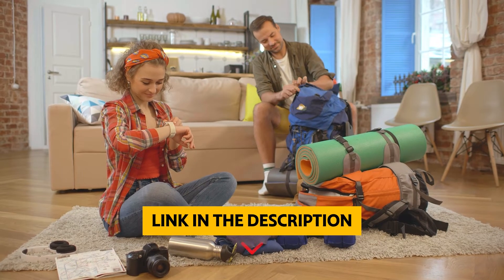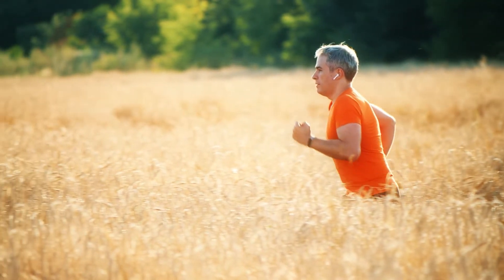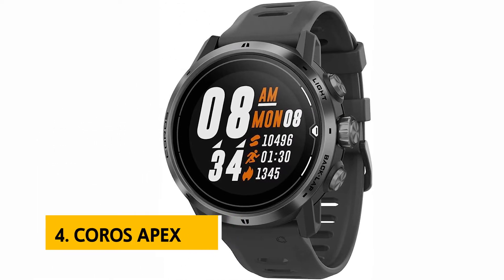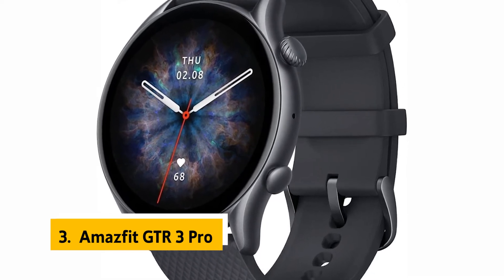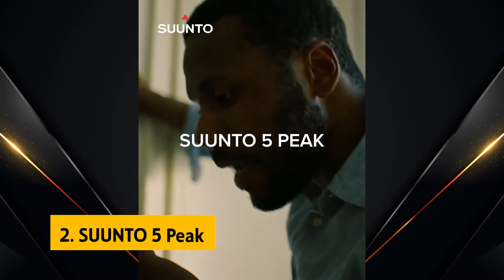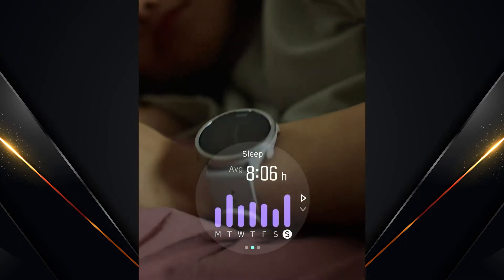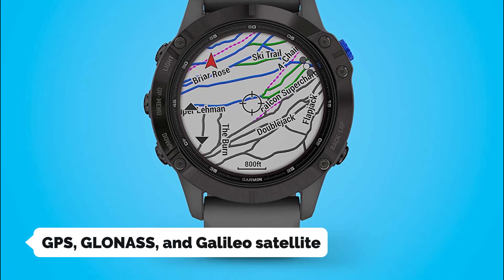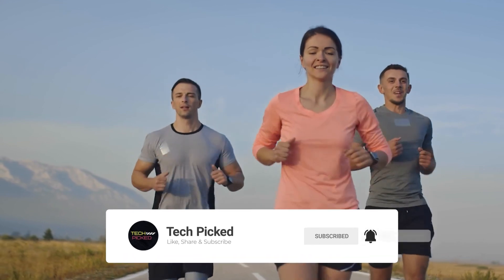Are YOU looking for the BEST GPS watch on the Market of 2023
Here is the list of BEST GPS watch on the Market we listed in this video.

1. Garmin fenix 6 Pro Solar

2. SUUNTO 5 Peak

3.  Amazfit GTR 3 Pro

4. COROS APEX Pro

5. COROS APEX

Timestamps:
0:00 Intro
0:34 COROS APEX
2:11 COROS APEX Pro
3:22 Amazfit GTR 3 Pro
4:46 SUUNTO 5 Peak
6:09 Garmin fenix 6 Pro Solar

Do you want to find the best GPS watch on the market for hiking and running? Do you want to be able to track your progress and achievements while you're out in the wilderness? If so, then you need to check out the Top Gear GPS watch! This watch was designed by outdoor enthusiasts for outdoor enthusiasts.

This watch is the perfect size and weight to take with you on your hikes and runs. It has a built-in GPS receiver so you can track your progress and achievements while you're out there in the wilderness. And best of all, it's really affordable! So if you're looking for the best GPS watch on the market, make sure you check out the Top Gear!